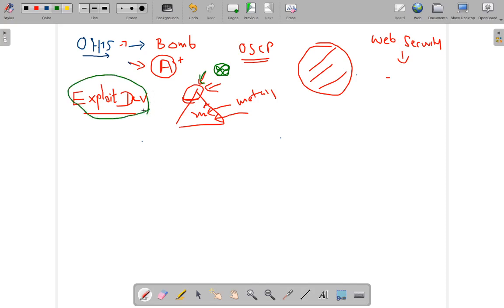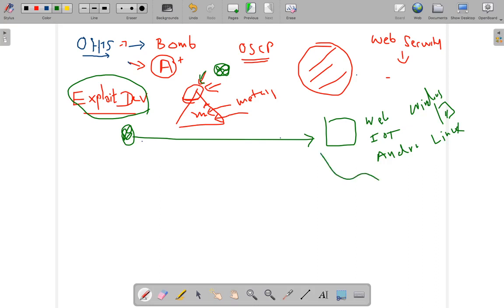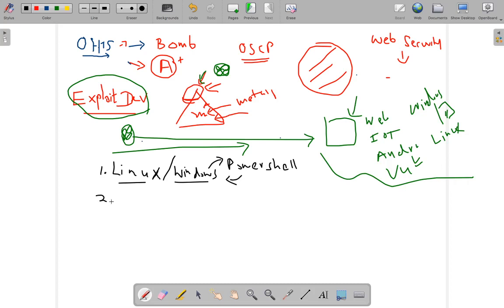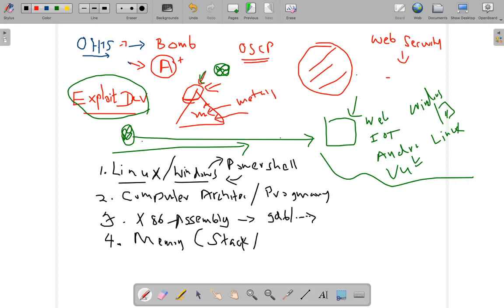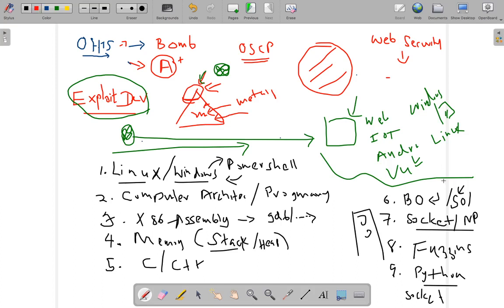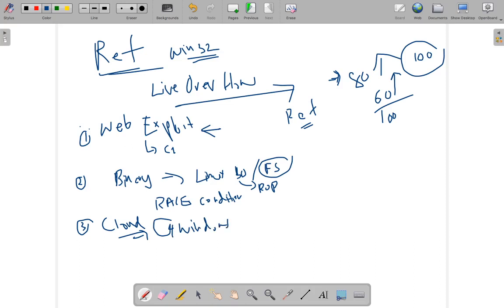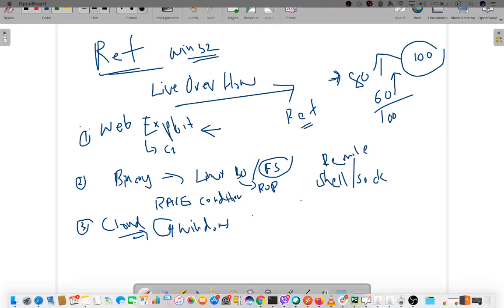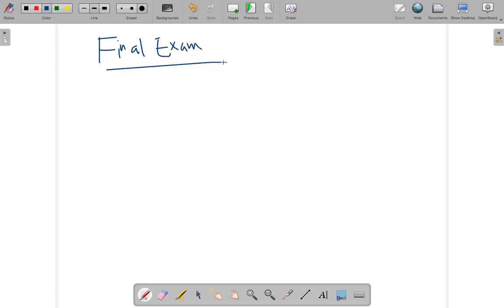Exploit Development - Project